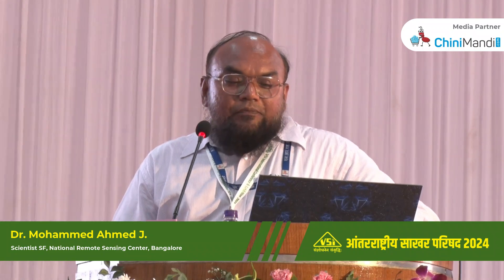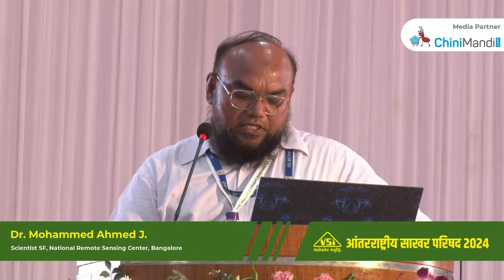Dr. Mohammed Ahmed, J. Scientist SF, National Remote Sensing Center, Bangalore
Agricultural Session - VII
SUSTAINABLE SUGARCANE PRODUCTION AND MANAGEMENT PRACTICES

Chairman: Mr. Shivajirao Deshmukh IAS (Retd.) Advisor, VSI

Coordinator :  Dr. A.S. Patil
Rapporteurs : Dr. T.D. Shitole
                         Dr. S.A. Surwase

Speakers:
1. Dr. S. K. Shukla Director, UPCSR (UP), India
(Impact of Technological Interventions on Sugarcane Productivity vis-a-vis Sugar Recovery in Uttar Pradesh)

2. Dr. Arjun Tayade, Head Division of Crop Production, ICAR-CICR, Nagpur

3. Dr. C. Palaniswami, Principal Scientist (Soil Science), Division of Crop Production, ICAR-SBI, Coimbatore (TN), India (Settling Transplanting Technology (STT) for Sustainable Soil Health Management and Sugarcane Productivity)

4. Dr. Mohammed Ahmed, J. Scientist SF, National Remote Sensing Center, Bangalore (Role of Remote Sensing Technology in Improving Sugarcane Monitoring)

5. Dr A. D. Kadlag, Protection Division, Agricultural Sciences & Principal Scientist, Crop production (Challenges and Opportunities inTechnology Division, VSI, Pune (MS), India Sugarcane Farming)